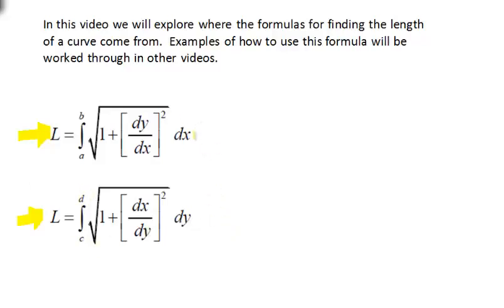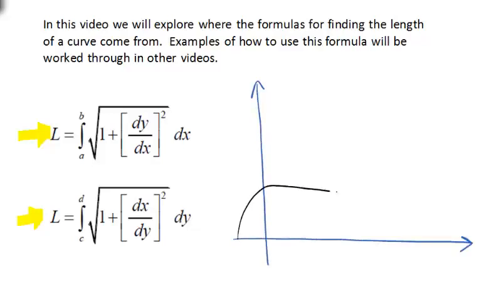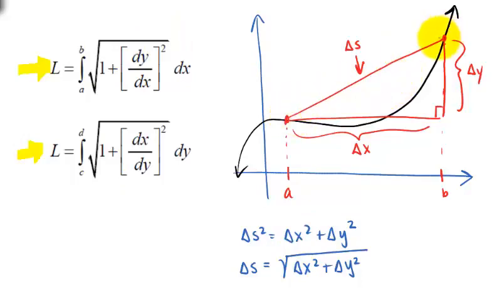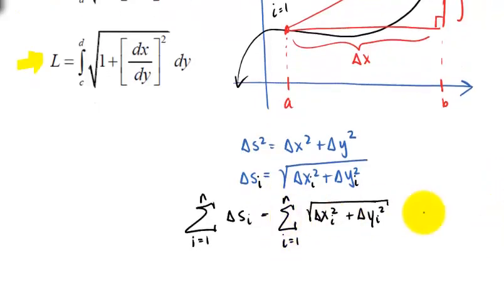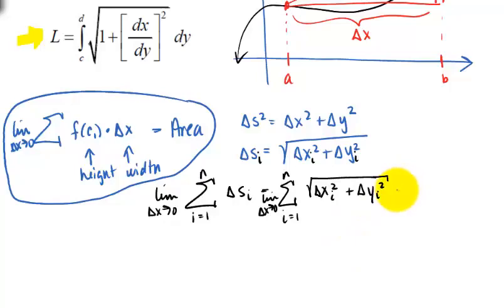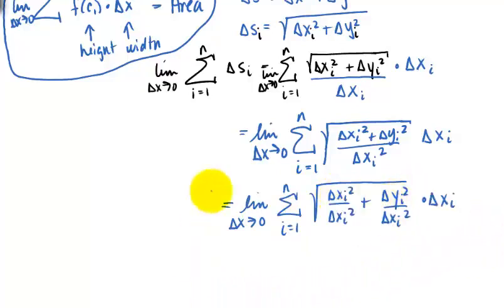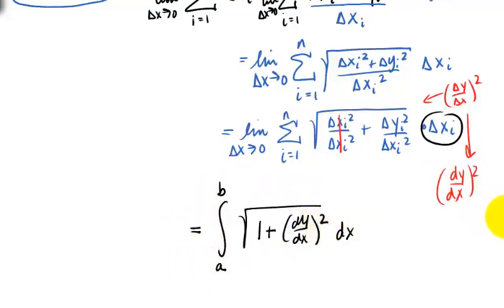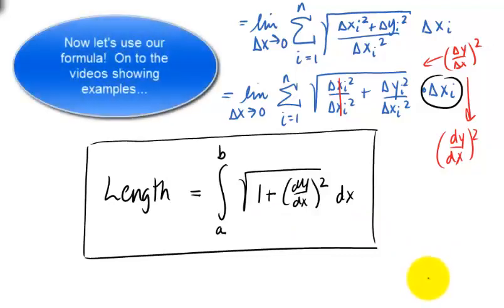Length of a Curve Explanation of the Formula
This the first video in a series of videos about hot to use calculus to find the length of a curve.  This particular video gives an explanation of how the formula we use to find the length of a curve is connected to the Pythagorean Theorem through Riemann Sums and finally integration.